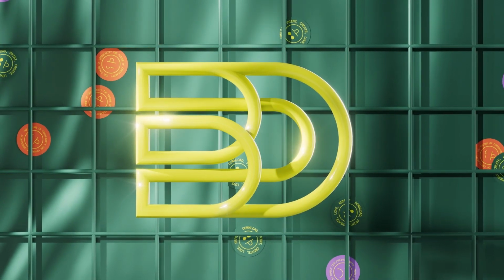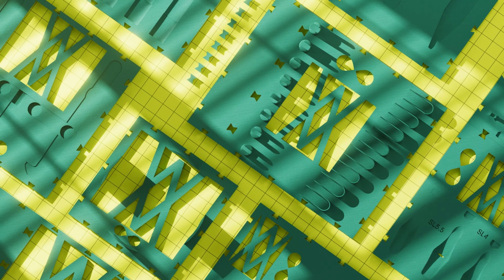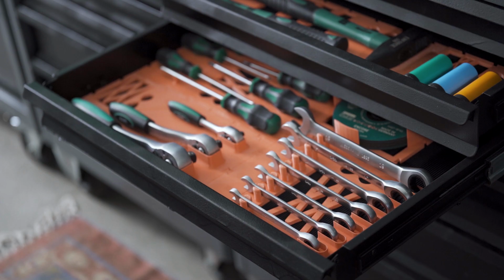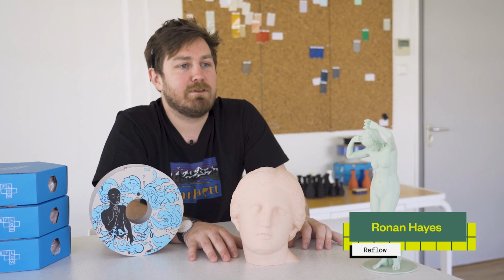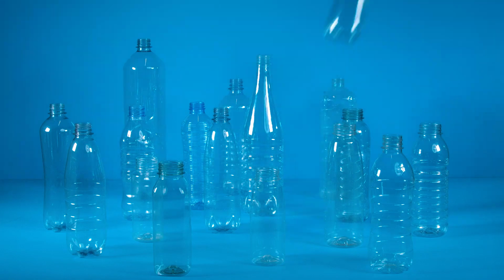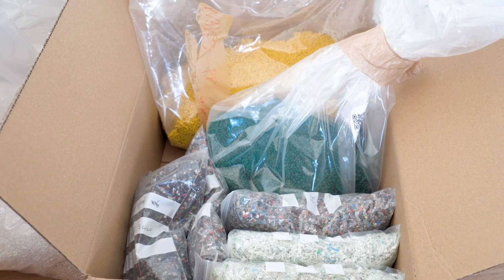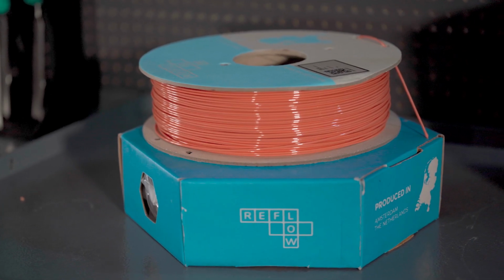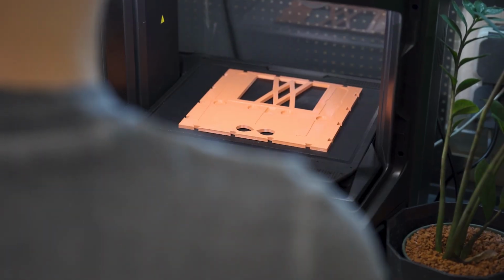Killing Chaos | Enable 3D x Wiesemann1893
We all have that one chaotic drawer. Our new collection Killing Chaos offers a modular system to store your favorite tools horizontally in drawers and tool trolleys.
Based on a simple connector system you can customize your own system and save big time compared to foam inserts.